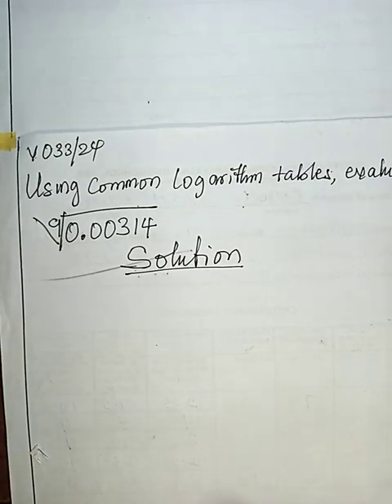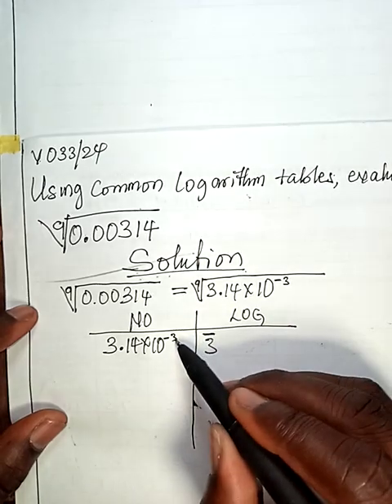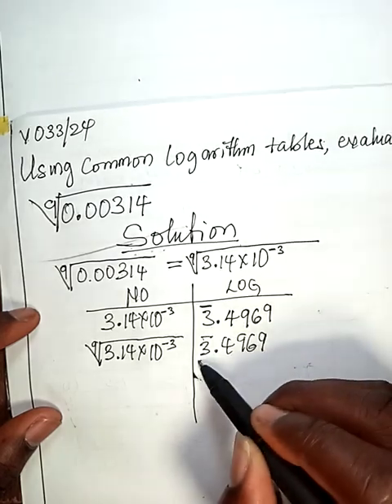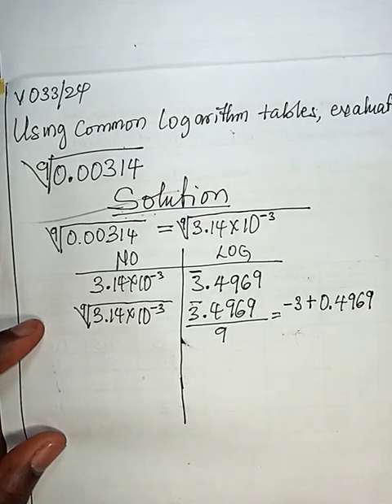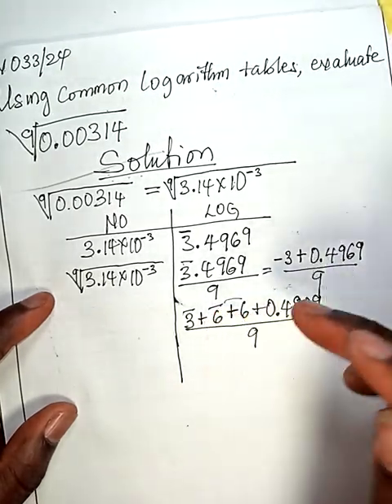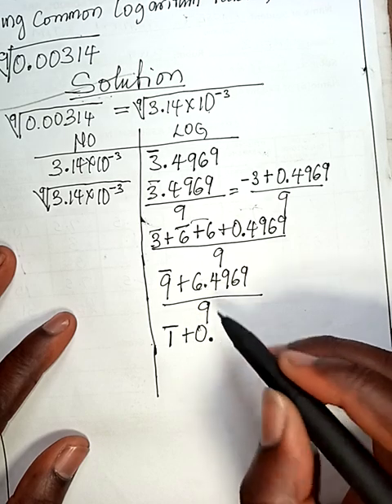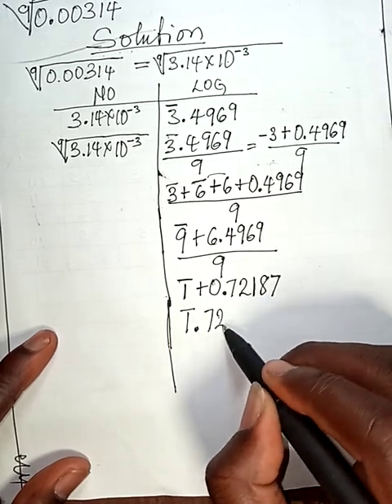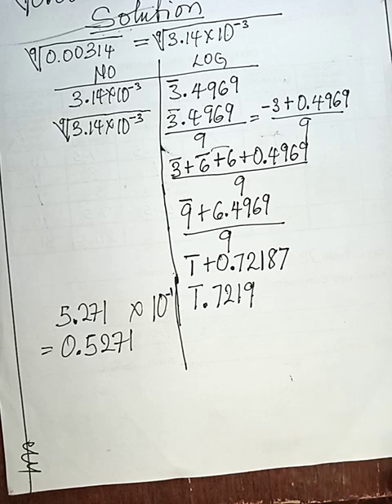COMMON LOGARITHM OF NUMBERS LESS THAN ONE ( ROOTS)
ROOTS OF NUMBERS LESS THAN ONE USING COMMON LOGARITHM